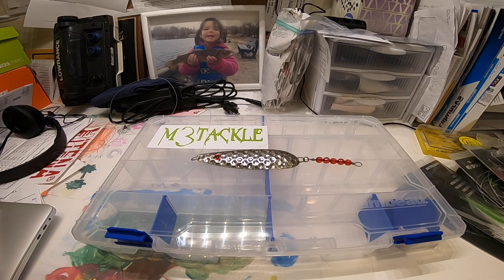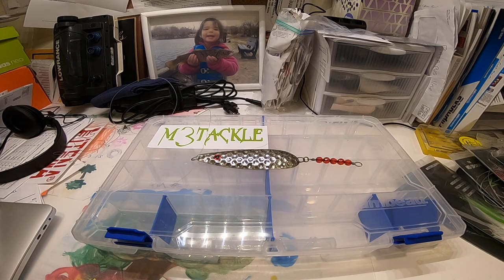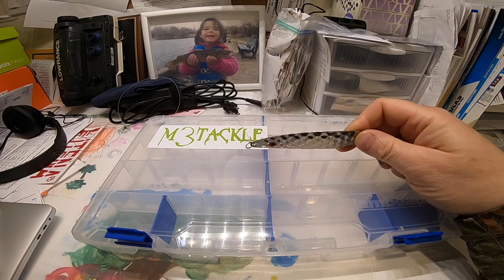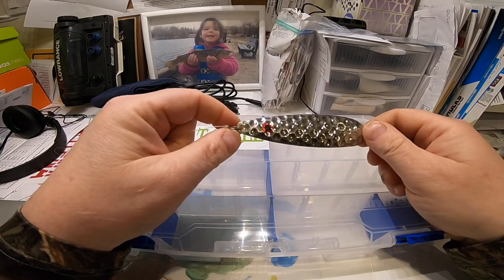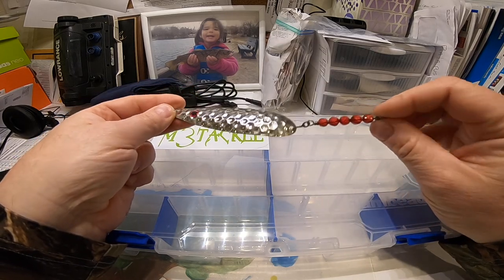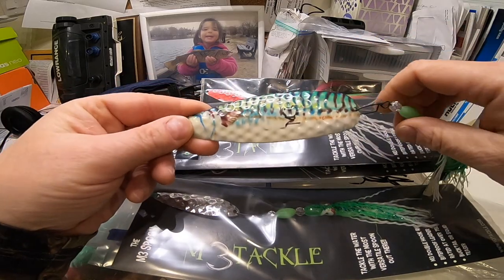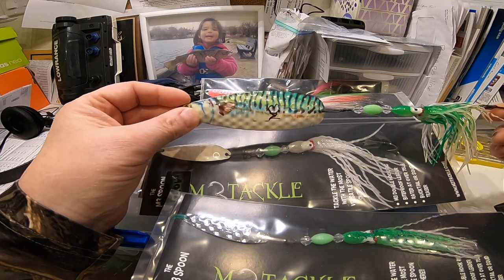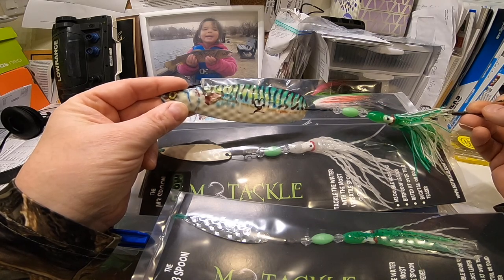FLUKE ( SUMMER FLOUNDER ) SPOONS/NEWER TECH= BIG FLUKE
In the last couple years I've been introduced to FLUKE SPOONS, first by Victor Tang at Fisherman Depot in College Point NY, and additionally by M3 Tackle from NJ. I have personally witnessed some fantastic results using this new BIG BAIT/ BIG FISH type of attraction/ presentation and I'm very excited about giving these products more time at the rail.

FISHERMAN DEPOT 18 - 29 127TH STREET COLLEGE POINT NY11356

M3 Tackle on Facebook